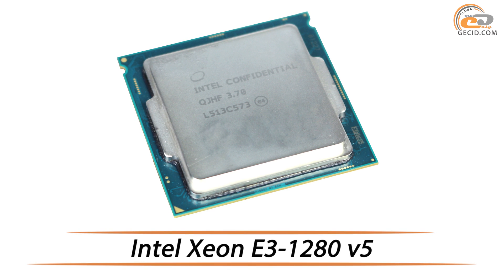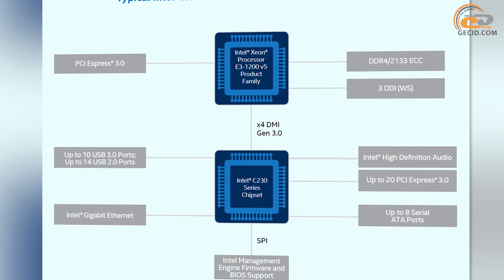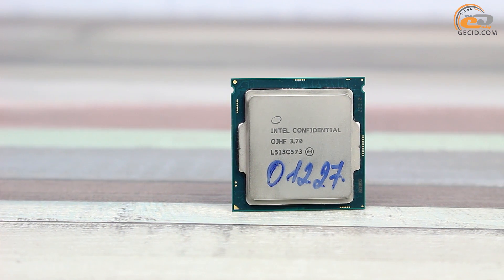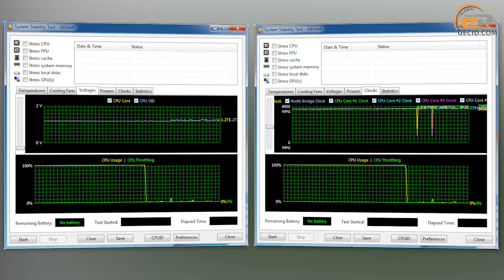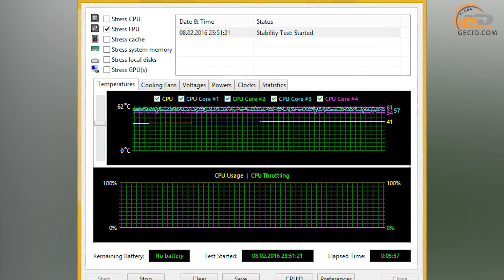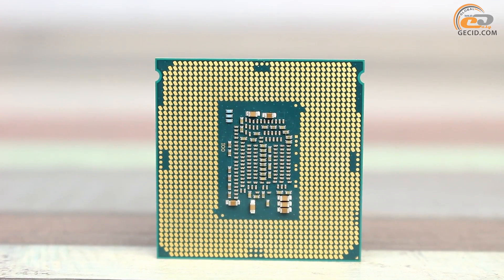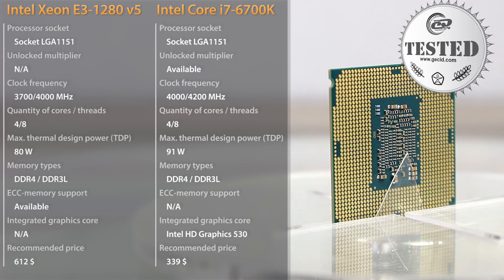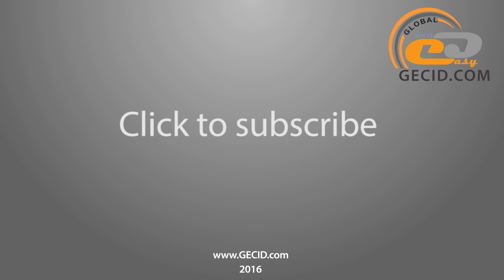Intel Xeon E3 1280 v5 | Review & Testing | Comparison with Intel Core i7-6700K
Xeon e3 1280 v5 vs core i7 6700k, benchmark and testing, Intel Core i7 vs Xeon.

A new line of industrial CPUs based on Intel Skylake microarchitecture: the ultimate veer to the corporate market, unprecedented and mind-blowing prices appending.

GECID.com